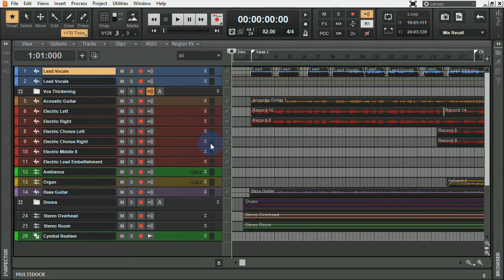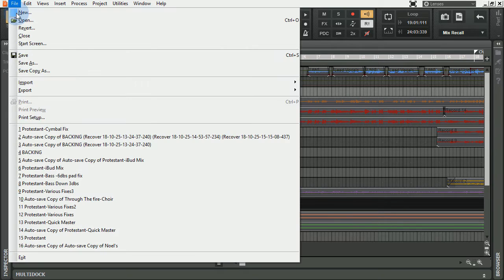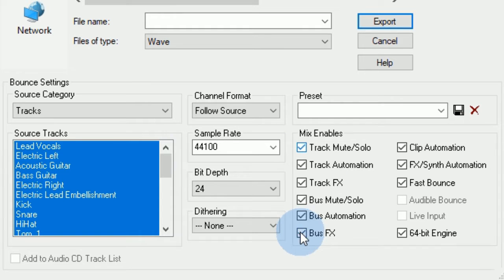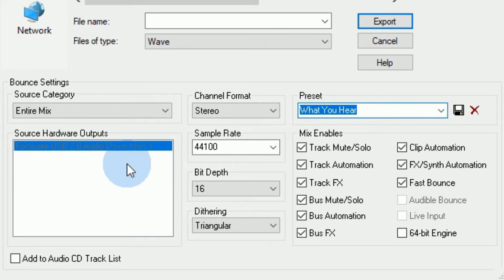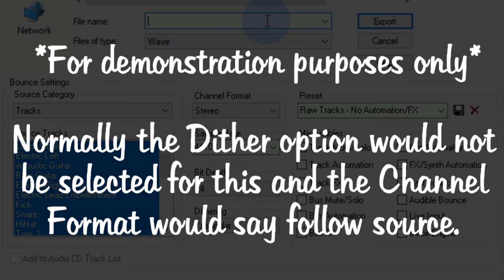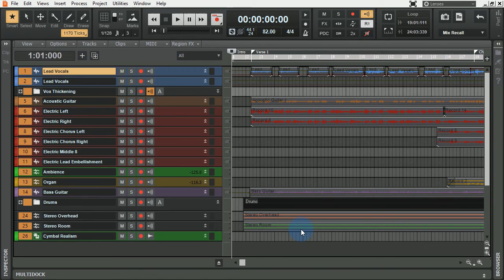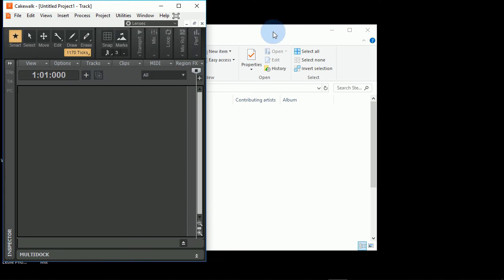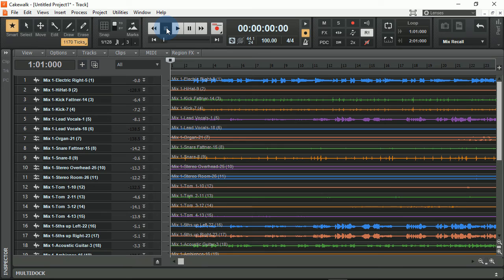Exporting A Mix-Cakewalk by BandLab Tutorial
Cakewalk offers many ways to export your mix including an easy method for exporting stems and multi tracks. In this video I demonstrate how it can be done.

👉 Cort Les Paul Style:

👉 On Stage Stands: